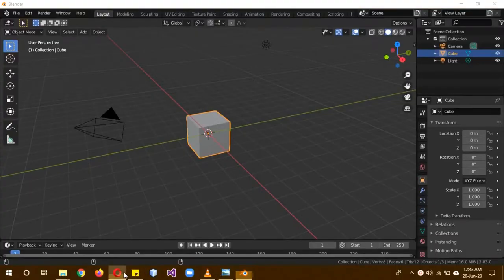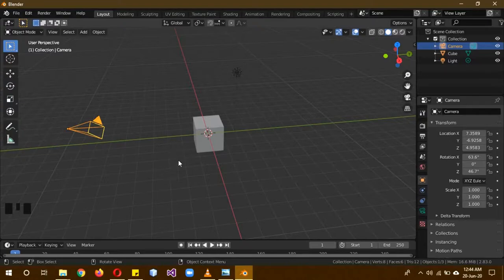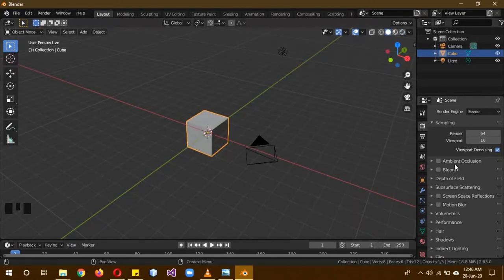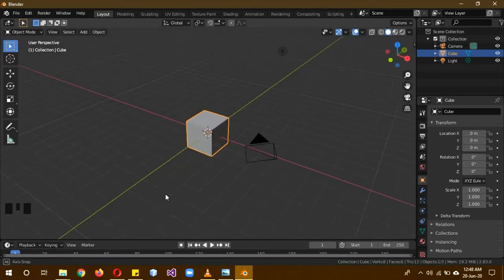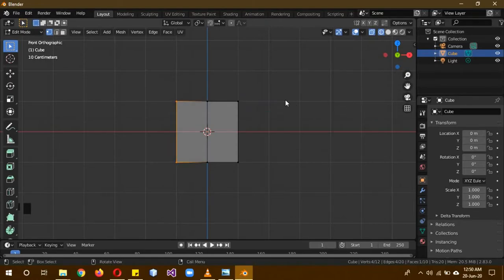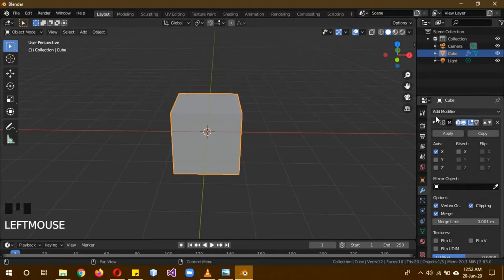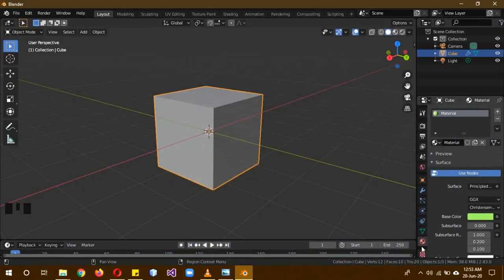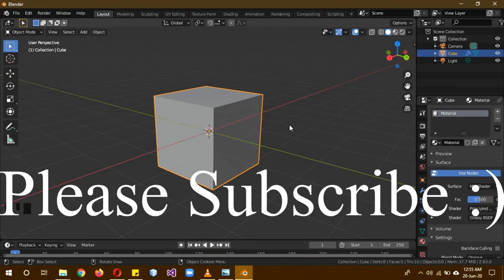Blender 2.8+ Part 1 beginner metro station tutorial series in English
In this blender beginner series I will try my best to get you a touch of every aspect of blender. We will be using eevee render engine to create this metro bus station animation in ocean. You will learn basic modelling, texturing, materials and basic animation using key frames. And links mentioned are below.
In the first part we will just look at the blender basics.